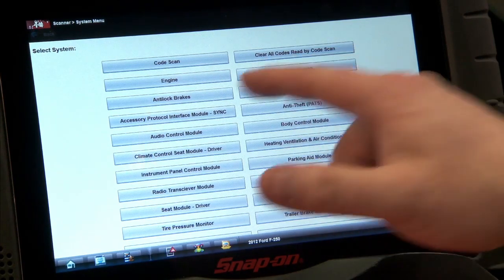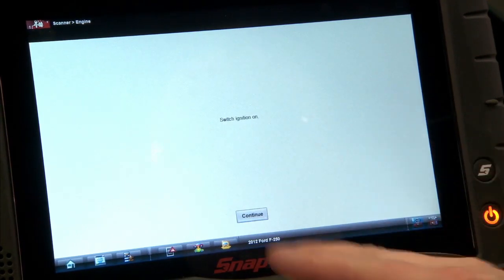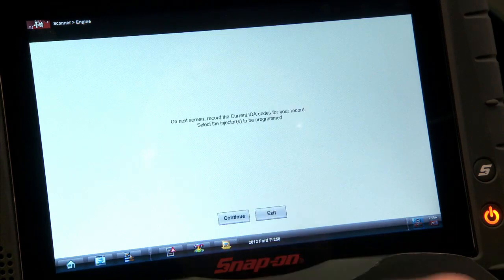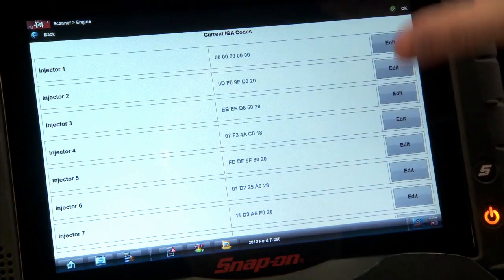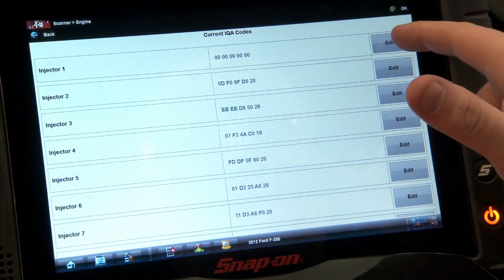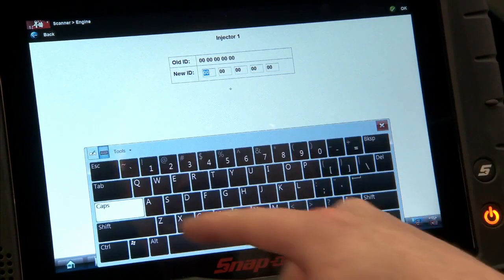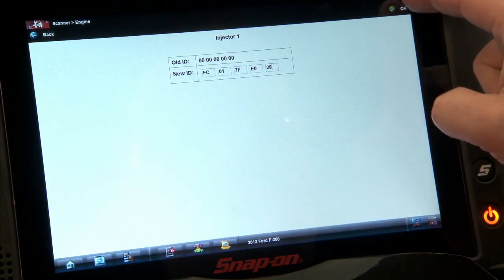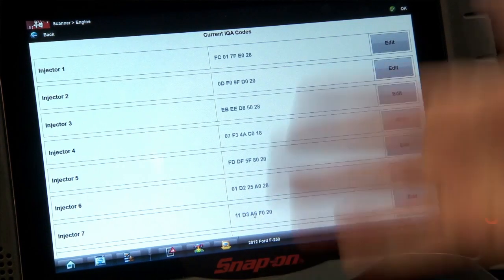How to Code A Ford Diesel Injector in Less Than 2 Minutes | Snap-on Diagnostics UK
Learn how to test the diesel injectors with Diagnostic Trainer, Jason Gabrenas. When you replace a fuel injector on diesel vehicles, that part needs to be coded into the vehicles computer. In this video we will show you how to perform the injector coding function on a Ford diesel using a top of the range Snap-on Scan Tool.

Your Diagnostics routine isn't complete without an OBD and OBD2 Scanner from Snap-on®. Answer every question that comes your way with the best scan tool for all the top car brands.